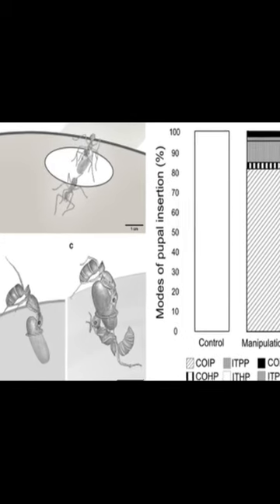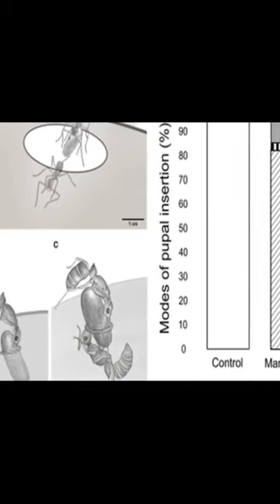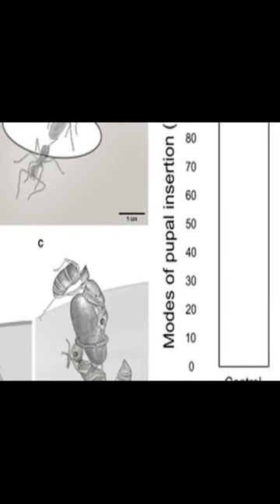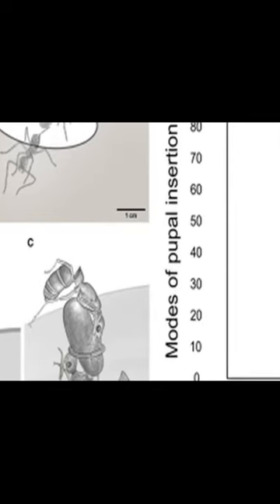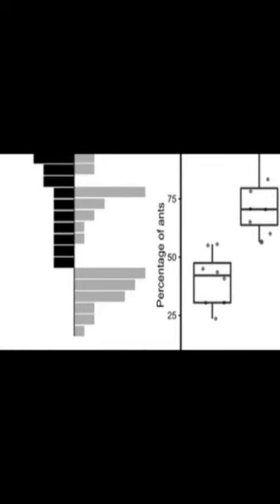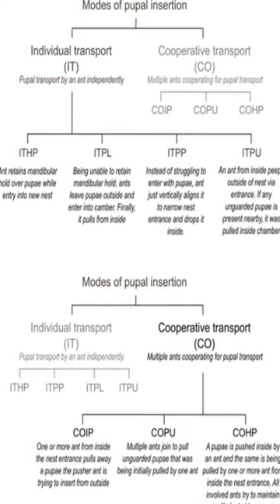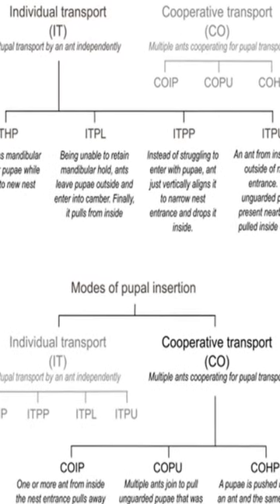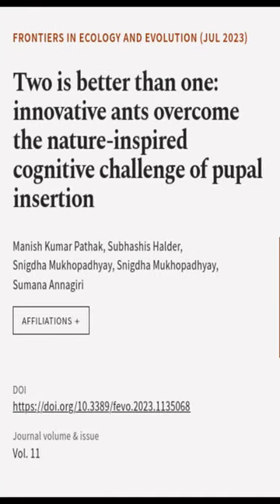Two is better than one: innovative ants overcome the nature-inspired cognitive challe... | RTCL.TV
### Keywords ###

### Article Attribution ###
Title: Two is better than one: innovative ants overcome the nature-inspired cognitive challenge of pupal insertion
Authors: Manish Kumar Pathak, Subhashis Halder, Snigdha Mukhopadhyay, Snigdha Mukhopadhyay ,and Sumana Annagiri

### Video Timestamps ###
0:00:00 - Summary
0:00:45 - Title
0:00:53 - End